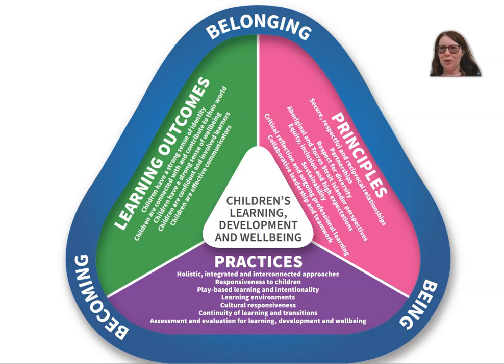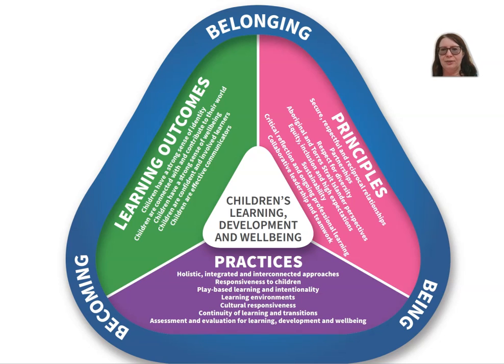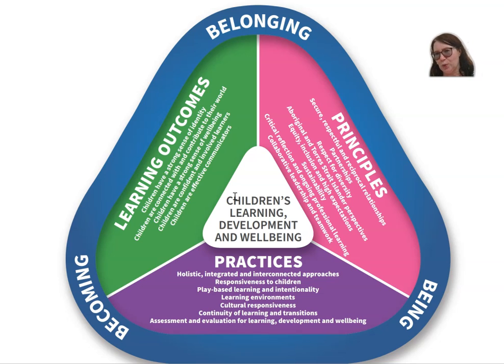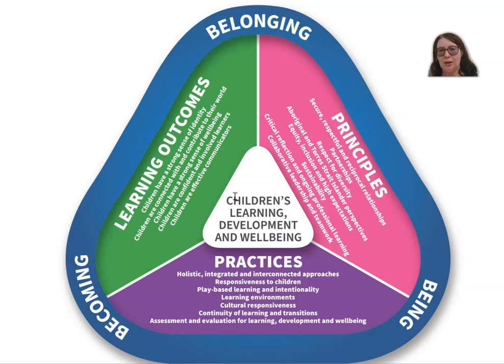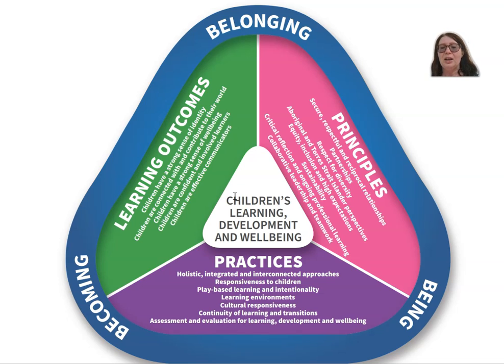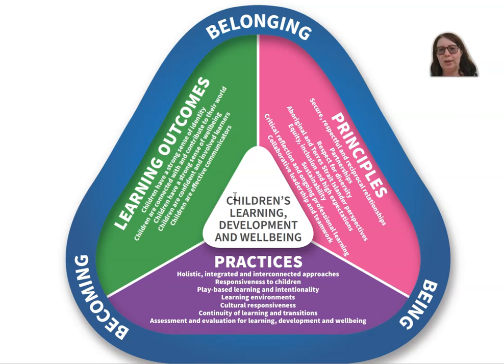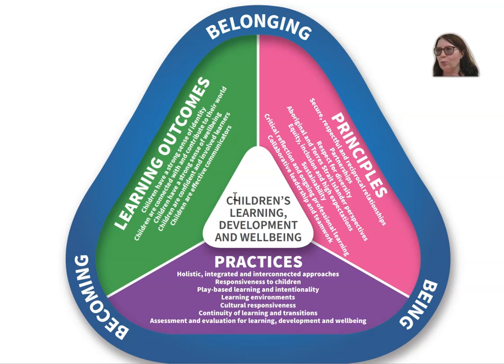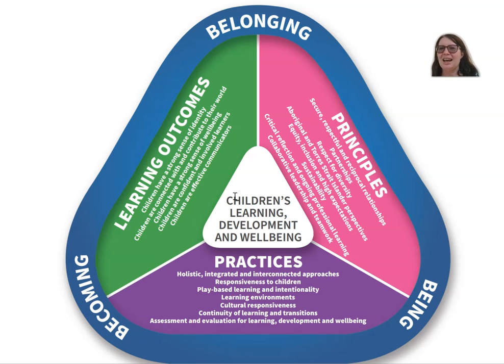EYLF 2.0 Explained: Start Here!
In this video, we're going to do a walkthrough of the updated EYLF 2.0, which is known as the Early Years Learning Framework or EYLF 2.0.

This video is a video overview of the updated EYLF 2.0, which is principles, practices, outcomes and overarching ideas: belonging, being and becoming. I will be discussing how EYLF 2.0 can help you start planning for learning off on the right foot. So whether you are a new or a seasoned educator, this video is for you!

I also created a helpful (and affordable) resource to complement this video - EYLF outcomes and suboutcomes explained and linked to theories and the key developmental concepts.

I have worked in the early childhood profession for over 15 years in various positions: as a nanny, playgroup coordinator, and storyteller at the local library, educator, kindergarten teacher, educational leader and
 🎹I love playing the piano and ukulele; singing with children and pre-service teachers; write poetry and silly songs.

⬇️ How can I help you? ⬇️

** With a strong focus on storytelling, teaching with puppets, music and play, I will demonstrate the ways to create an engaging program for children, with a particular emphasis on circle time (group time, meeting time or yarning circle). I am committed to supporting the community for early childhood pre-service educators (Certificate 3 in ECEC, diploma in ECEC and a Bachelor of ECEC and working professionals. I envision STORYKATE as a space to share ideas, examples of good practice; reflections and fun!

Cheers,
Kate

early childhood teacher Australia